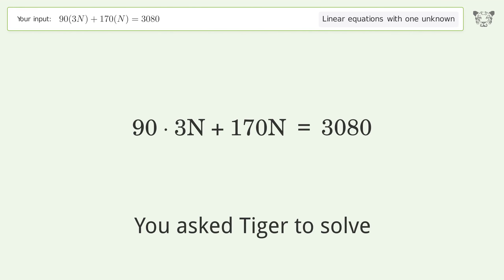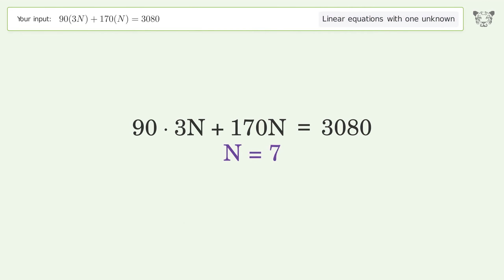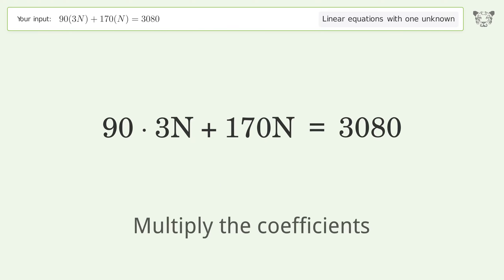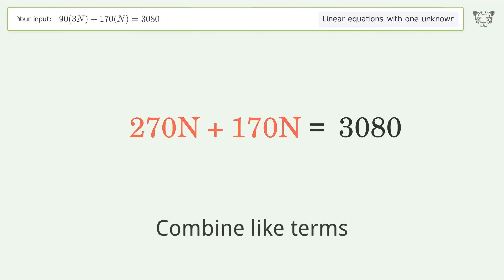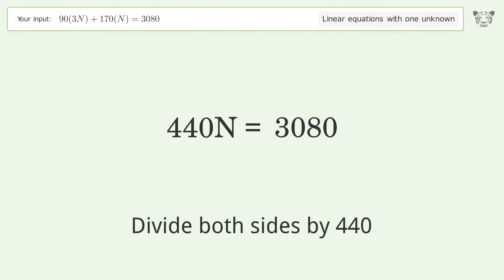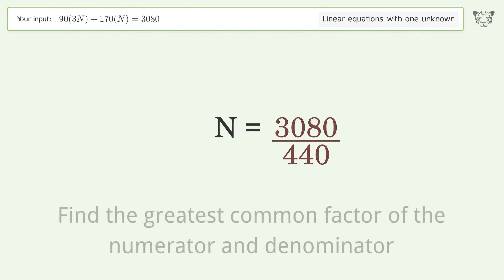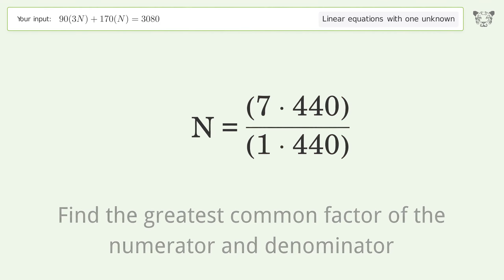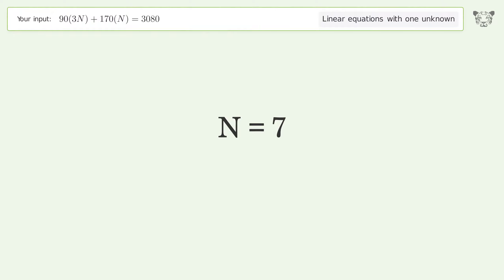Solve 90(3N)+170(N)=3080: Linear Equation Video Solution | Tiger Algebra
Struggling with 90(3N)+170(N)=3080? Watch our step-by-step video on Tiger Algebra to master this linear equation effortlessly.